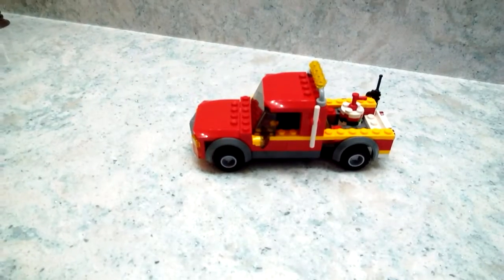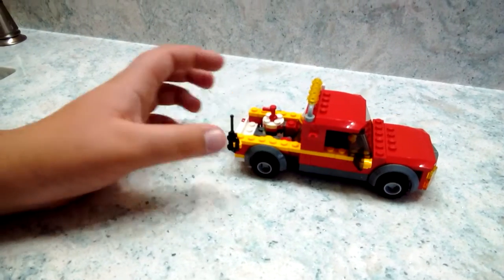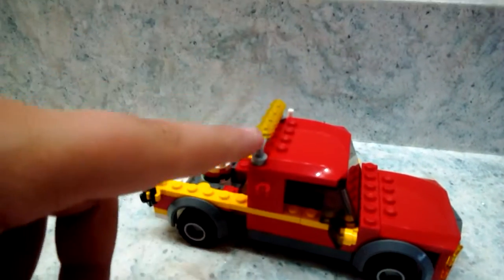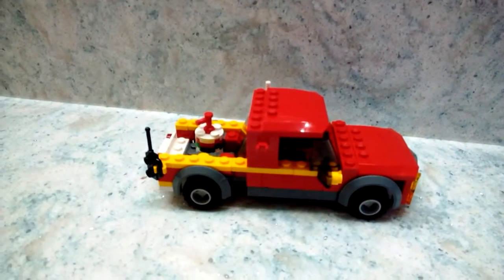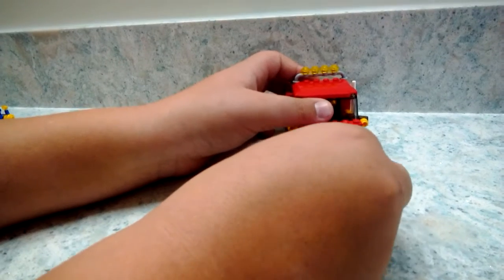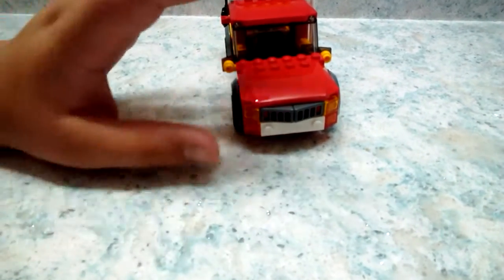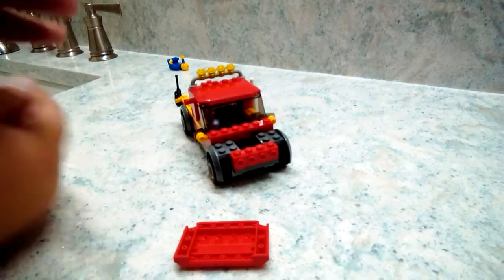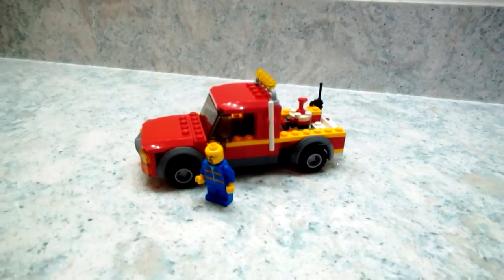Lego pickup truck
This is my city pick up truck , that I built by myself.